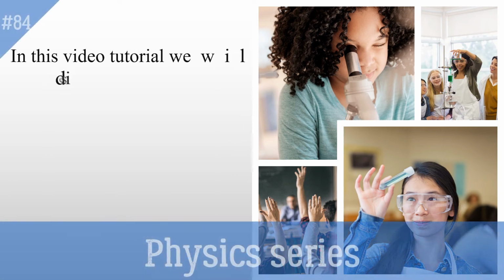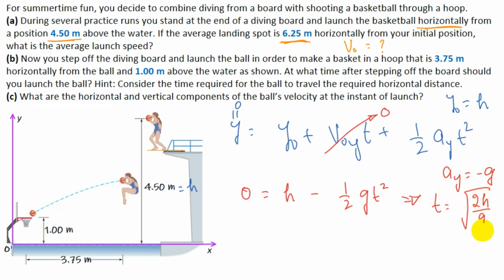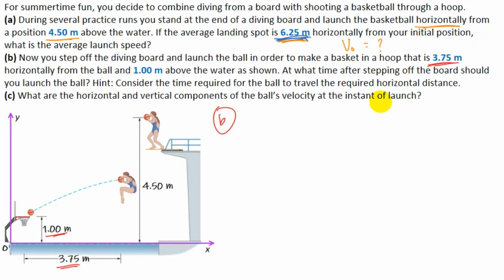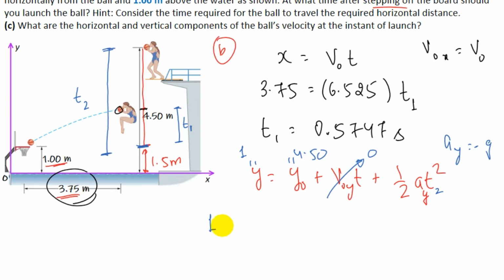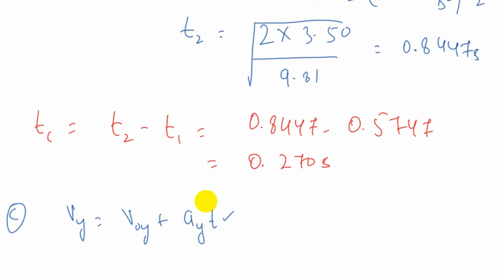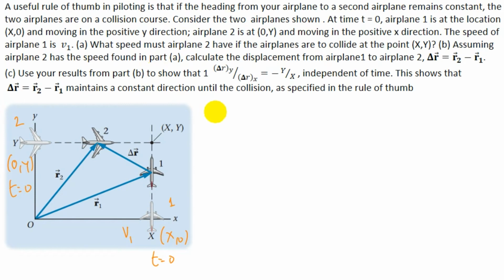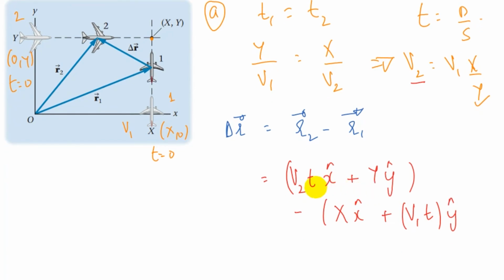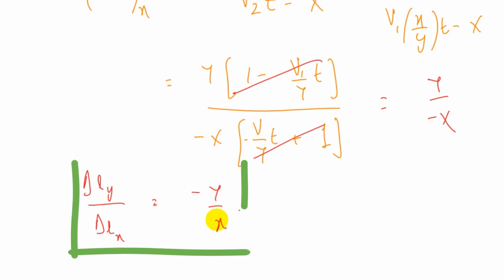apphysics 1 | Video solution of Ch 4 | P&C Exercises (Q79-Q81) | James S. walker 5th Edition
Hey viewers, in this video I have discussed the PROBLEMS AND CONCEPTUAL EXERCISES (Q79- Q81) of chapter 4 (Two Dimensional Kinematics) from the book James S. Walker (5th Edition).

Problem Discussed :

P&C  EXERCISES (Chapter 4), Prob. 79 :
For summertime fun, you decide to combine diving from a board with shooting a basketball through a hoop.
(a) During several practice runs you stand at the end of a diving board and launch the basketball horizontally from a position 4.50 m above the water. If the average landing spot is 6.25 m horizontally from your initial position, what is the average launch speed?
(b) Now you step off the diving board and launch the ball in order to make a basket in a hoop that is 3.75 m horizontally from the ball and 1.00 m above the water as shown. At what time after stepping off the board should you launch the ball? Hint: Consider the time required for the ball to travel the required horizontal distance.
(c) What are the horizontal and vertical components of the ball’s velocity at the instant of launch?
P&C  EXERCISES (Chapter 4), Prob. 81 :
A useful rule of thumb in piloting is that if the heading from your airplane to a second airplane remains constant, the two airplanes are on a collision course. Consider the two  airplanes shown . At time t = 0, airplane 1 is at the location (X,0) and moving in the positive y direction; airplane 2 is at (0,Y) and moving in the positive x direction. The speed of airplane 1 is  v_1. (a) What speed must airplane 2 have if the airplanes are to collide at the point (X,Y)? (b) Assuming airplane 2 has the speed found in part (a), calculate the displacement from airplane1 to airplane 2, Δr ⃗=r ⃗_2−r ⃗_1.
(c) Use your results from part (b) to show that 1  (Δr)_y⁄(Δr)_x =−Y⁄X  , independent of time. This shows that
 Δr ⃗=r ⃗_2−r ⃗_1  maintains a constant direction until the collision, as specified in the rule of thumb
Time code:
0:00 - Introduction
0:08 - Exercise of Ch -4, P -79(Part-A), James S. walker
4:00 - Exercise of Ch -4, P -79(Part-B), James S. walker
8:23 -  Exercise of Ch -4, P -79(Part-C), James S. walker
10:33 - Exercise of Ch -4, P -81(Part-A), James S. walker
12:31 - Exercise of Ch -4, P -81(Part-B), James S. walker
14:10 - Exercise of Ch -4, P -81(Part-C), James S. walker
16:01 - Goodbye
Presented By:
STEM baba